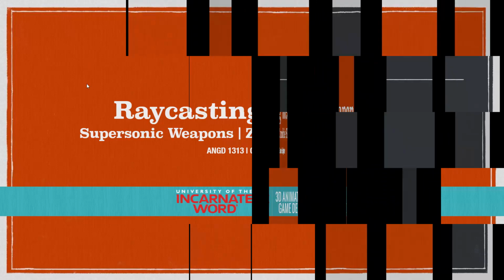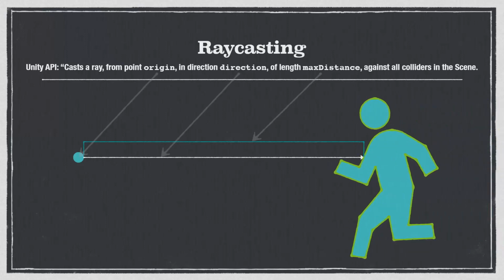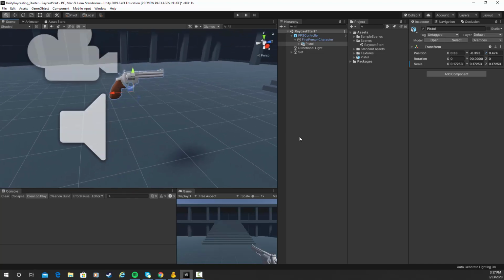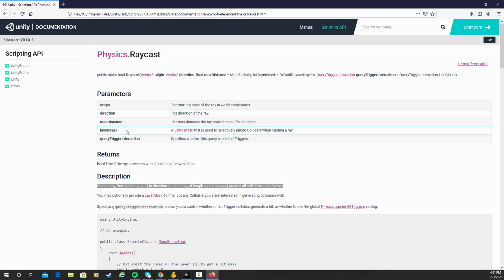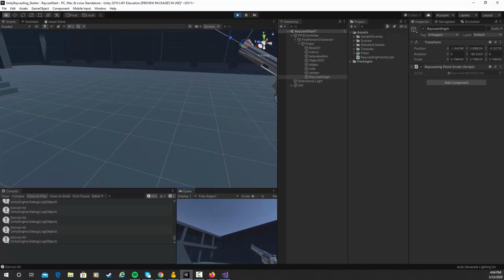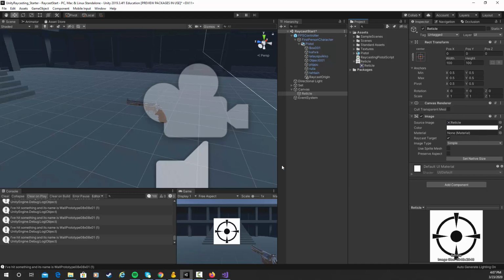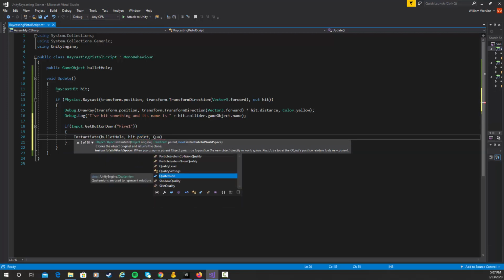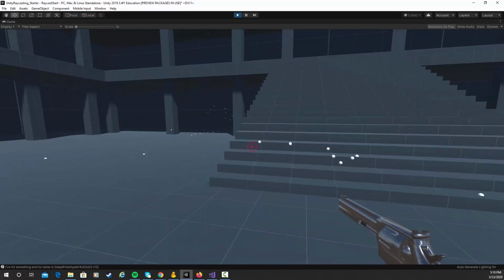Unity Raycasting Part 01